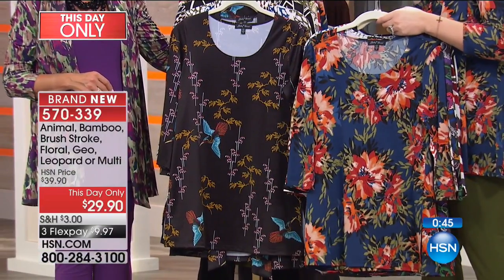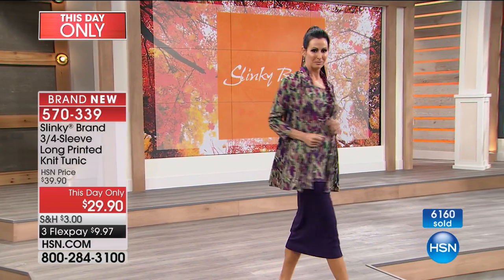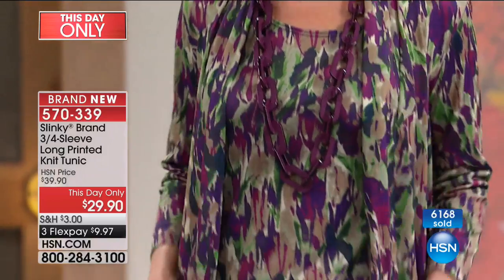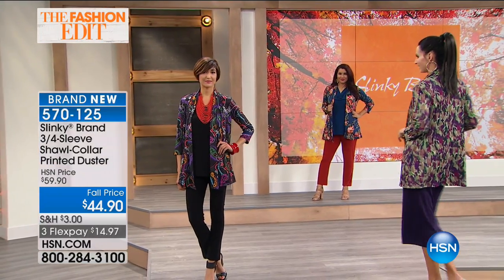HSN | Slinky Brand Fashions 08.12.2017 - 05 PM